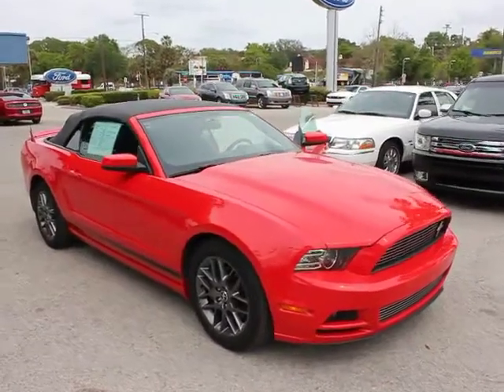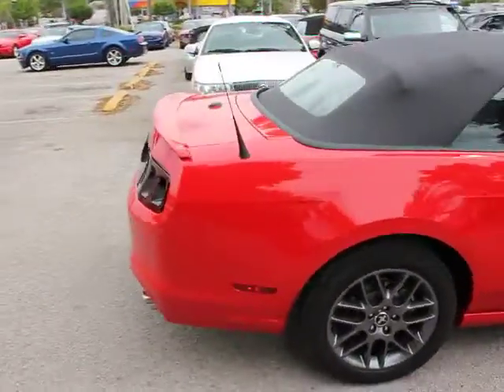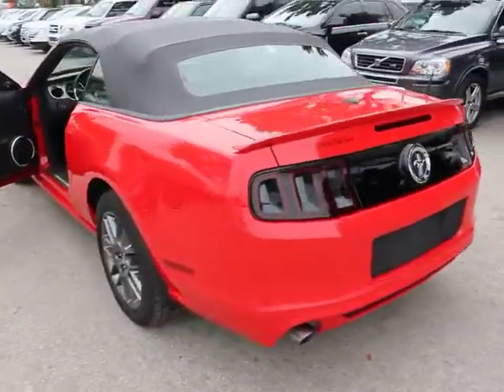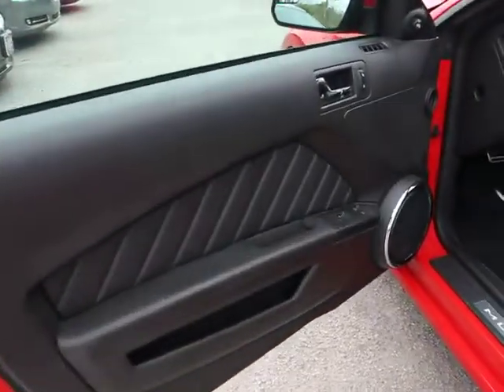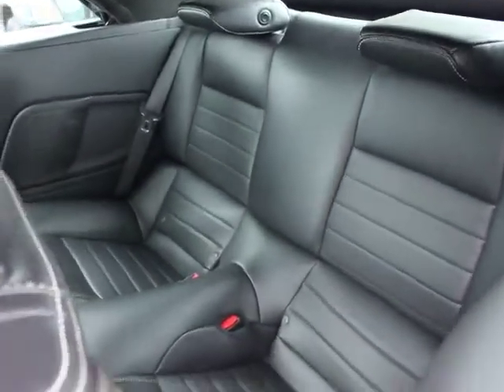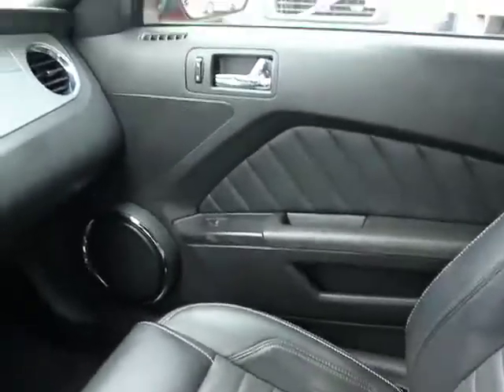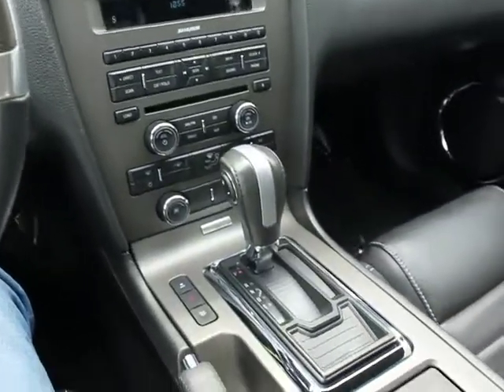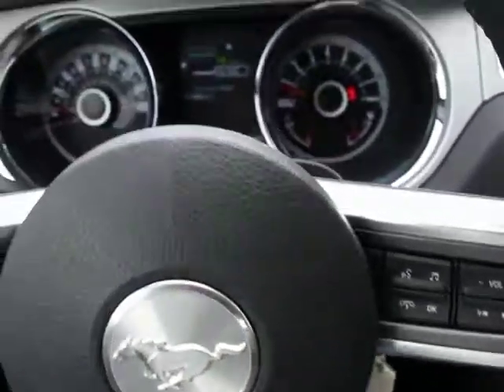2013 Ford Mustang - Coupe Orlando, Maitland, Sanford, Deltona, Kissimmee Orlando FL P5181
2013 Ford Mustang  - Stock#: P5181 - VIN#: 1ZVBP8EM4D5203624

DonReidFord
1875 S. Orlando Ave